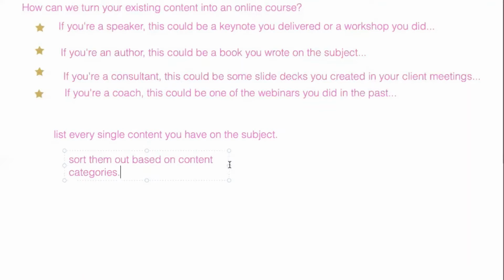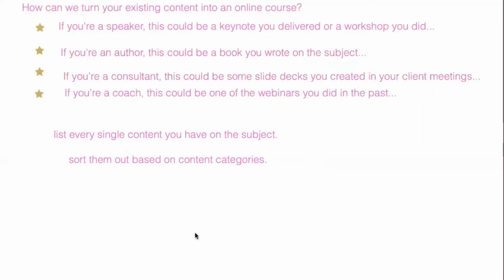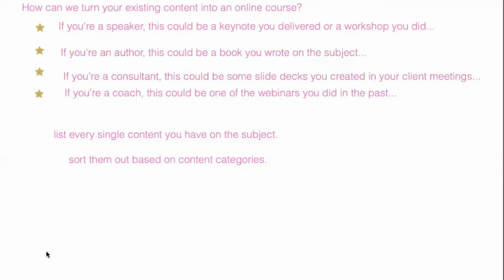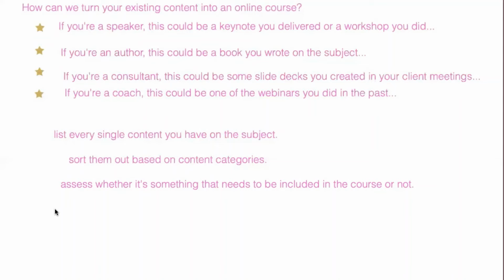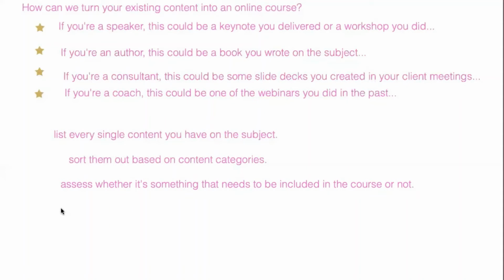Turn Your Existing Content Into an Online Course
One of the common reasons why aspiring course creators get stuck is they try to completely start from scratch. They tend to lose sight of what they currently have and fail to leverage their existing assets.

Think about it. If your car wouldn't start, how difficult is it to move a completely still car on your own? How much easier will it be if you have someone help you push it and make it move?

Most people start on a blank page when it doesn't necessarily have to be that way.

Watch the video and find out how you can repurpose your existing content and turn them into an online course.